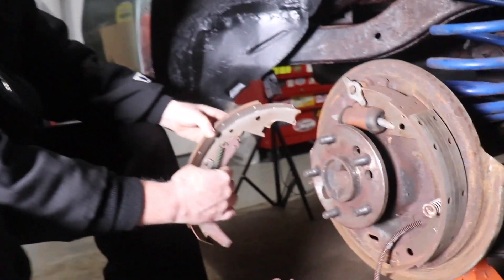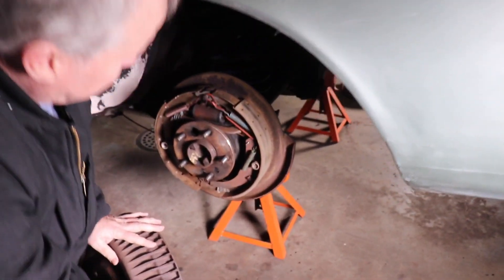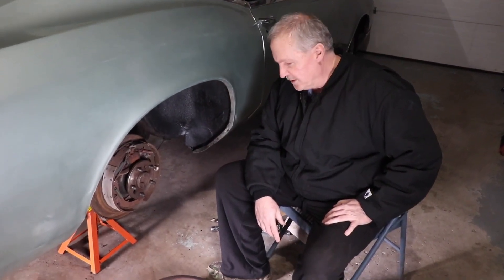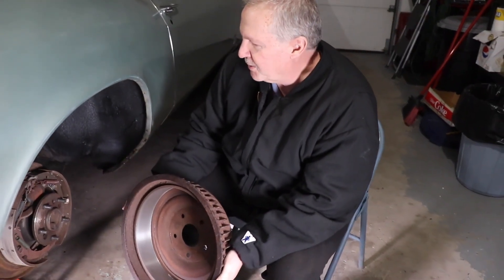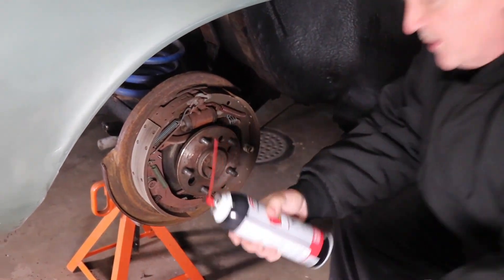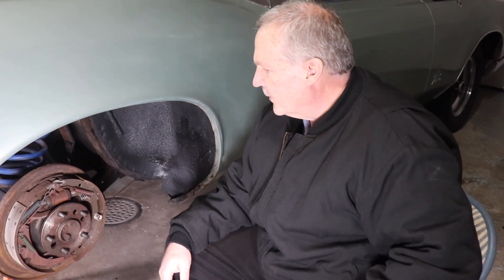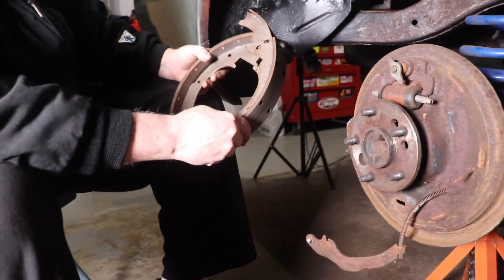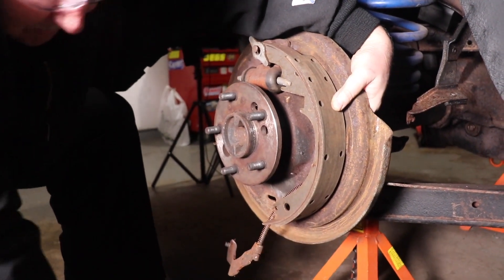The almost lost episode [ 66 Buick Riviera ] Episode 34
Sorry about the absence of video's but I was having a lot of trouble getting this one to be any good with a big chunk of footage getting messed up, So it was a big mess up all around, but we showed a little bit of stuff we didn't cover before so... it's good I guess?  Anyway, thanks new subscribers it's nice to meet you and We are still thankful to you old ones as well.

If you’re new to our channel it’s just me with my son working on some cars. We plan on fixing up some classics and maybe showing some general repairs and maintenance you can do too.